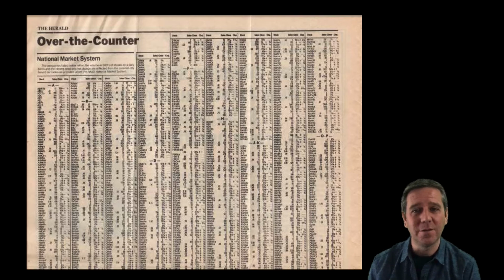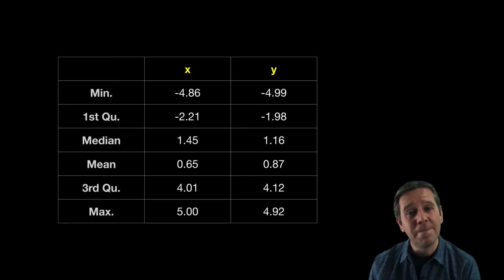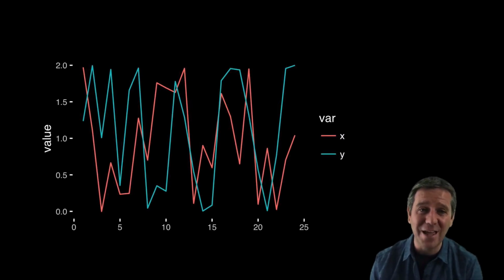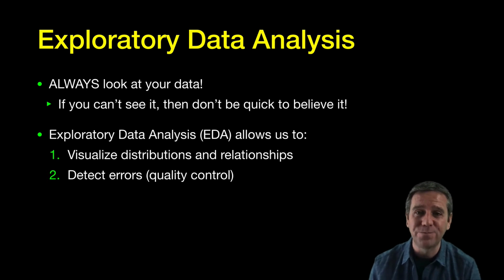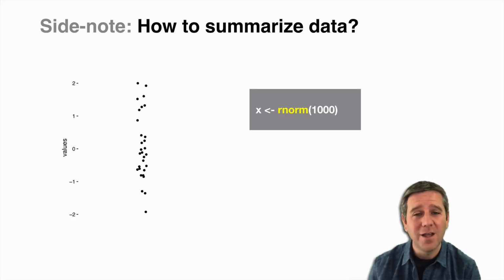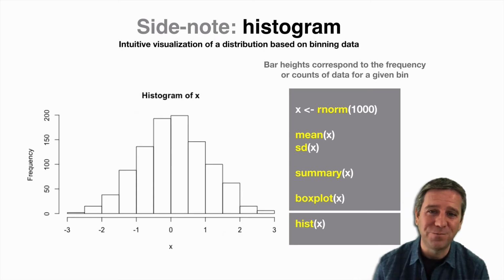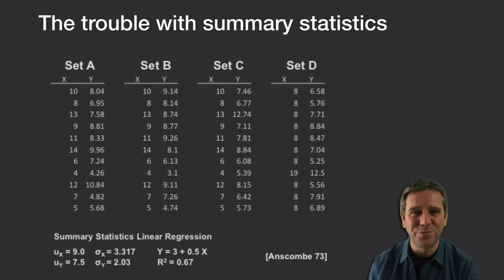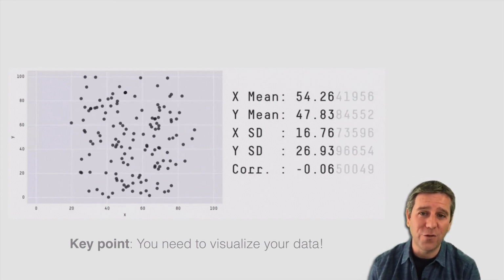4.1 Why Visualize Data?